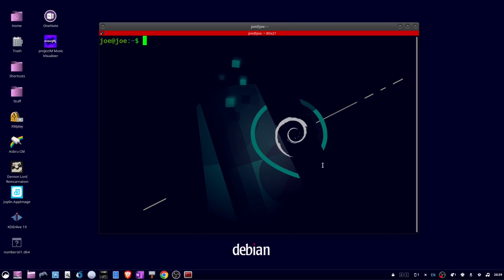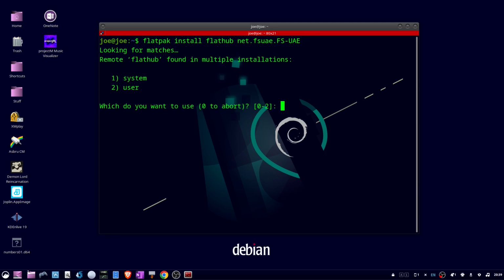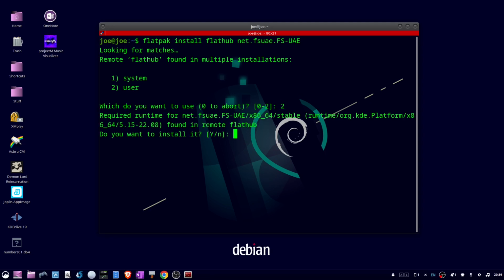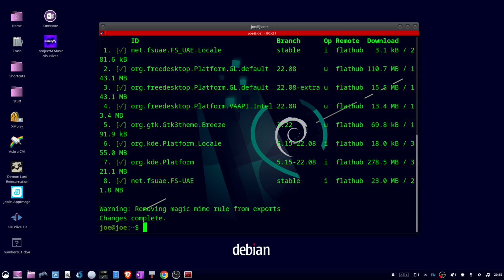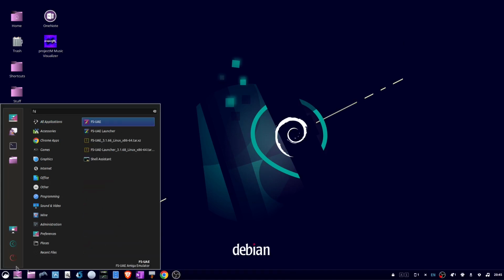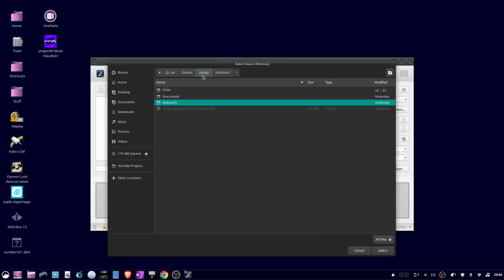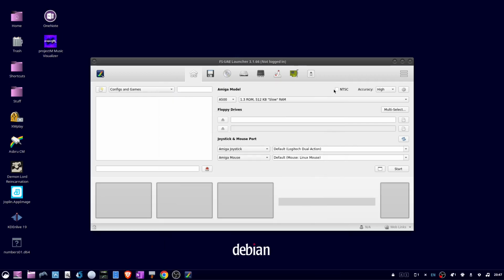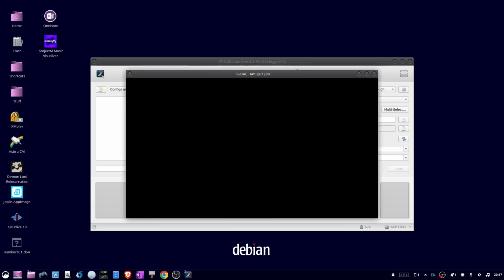Easily Install FS-UAE Amiga Emulator In Ubuntu 22.04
How to install the FS-UAE Amiga emulator in Ubuntu 22.04, load the kickstarter files and load an Amiga Disk File (ADF).